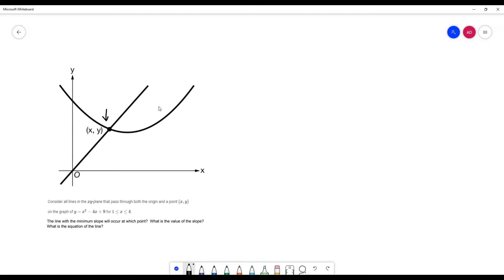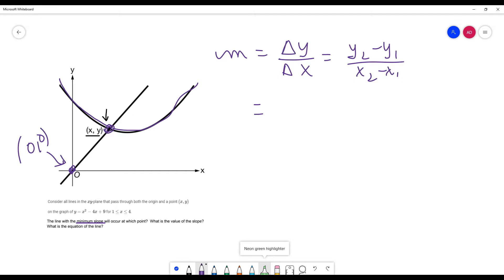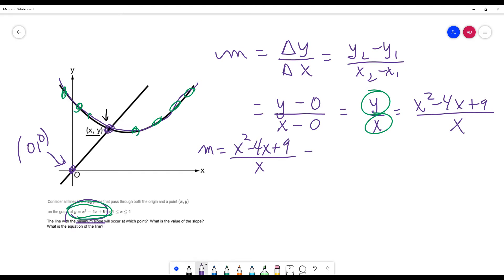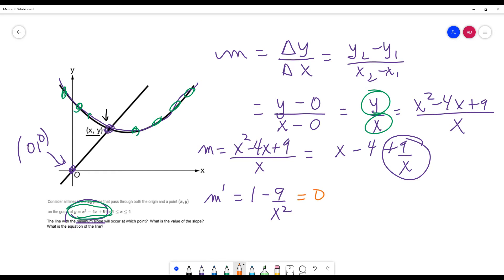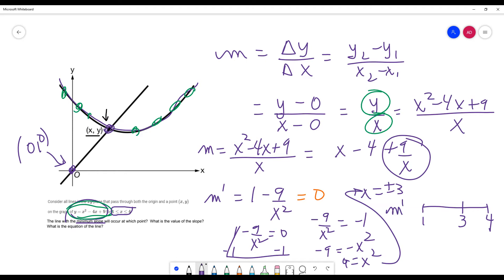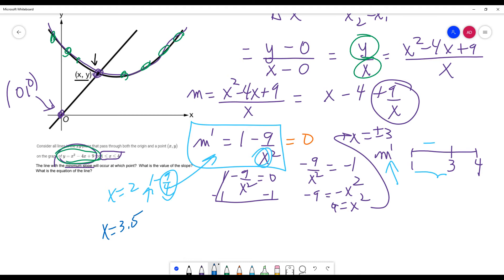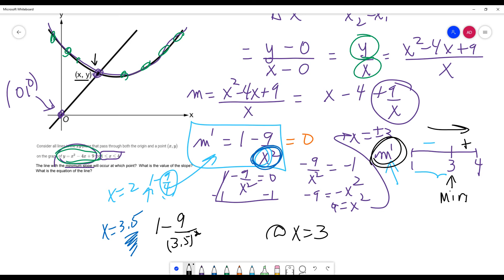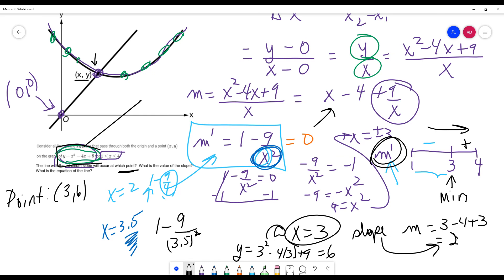Optimization: Minimizing slope of a line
Given a function and line passing through the origin and on the curve.  The line with the minimum slope will occur at which point?  What is the value of the slope?  What is the equation of the line?